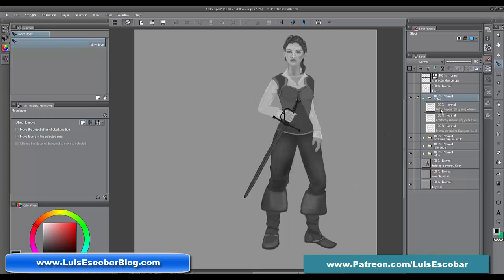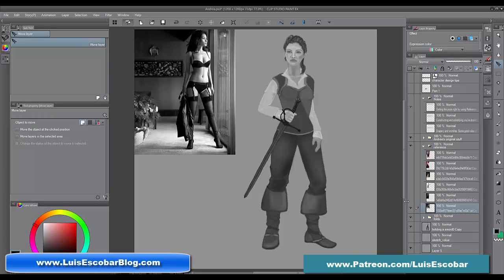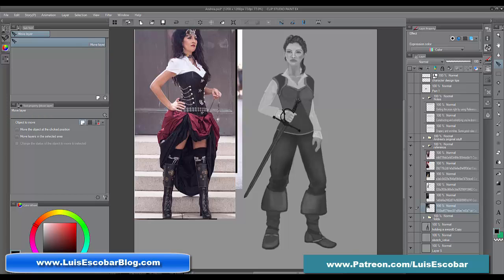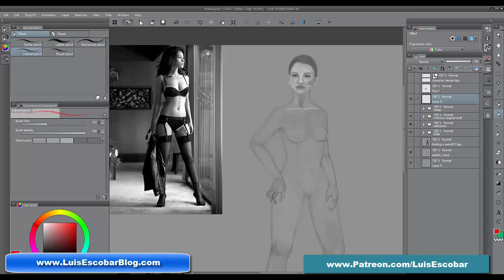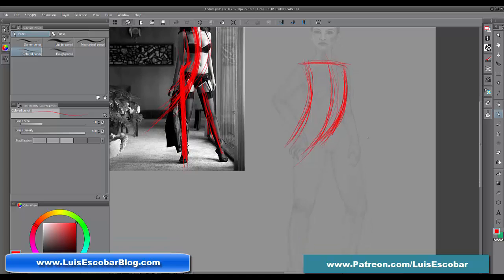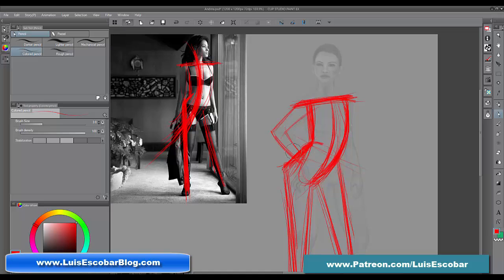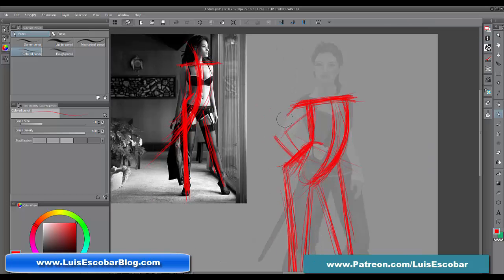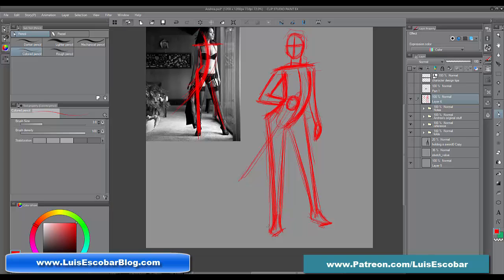Character Design Drawing Tips Part 1: Gesture and Reference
Figure drawing is one of the most difficult things you can possibly do.  If you want to be able to get work as an artist, it's one of the things you're going to be called on to do, over and over again.

If you're going into concept art, you'll not only need to be able draw the figure but you'll be called to design characters.

I've been asked for help by fellow artist Andrea.  She's having a bit of trouble fine tuning her figure designs.

In this week's video I go over her work.  What's she's doing well and what she can push.  I go over reference and using reference.  I talk about what to look for and how to start a drawing using the reference.

I go over what the most important thing is to do when  you first start off a drawing.

Hint: It's not details, or anatomy.

Have a look.  I think you may learn something.